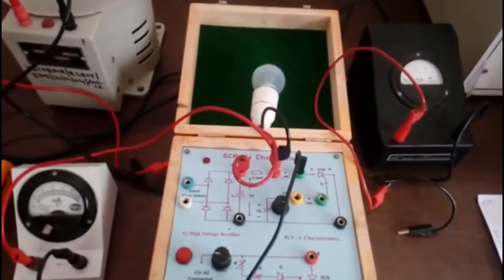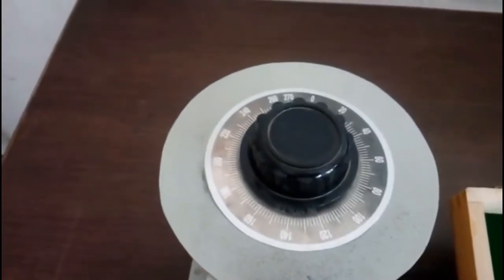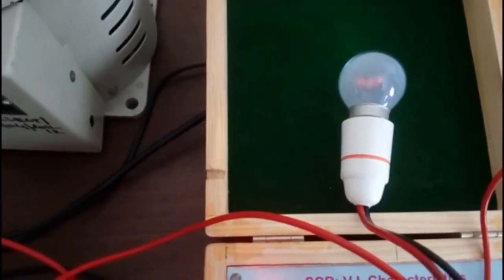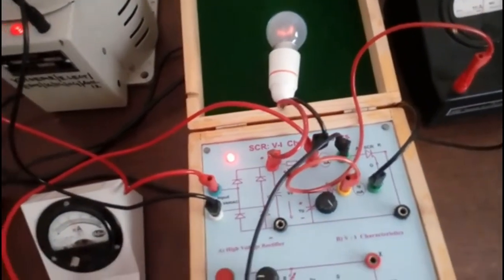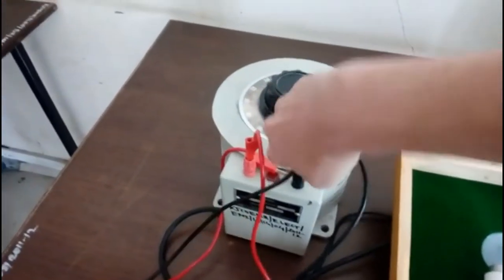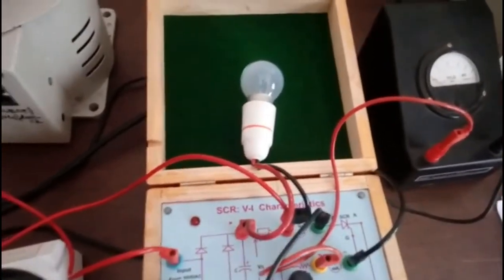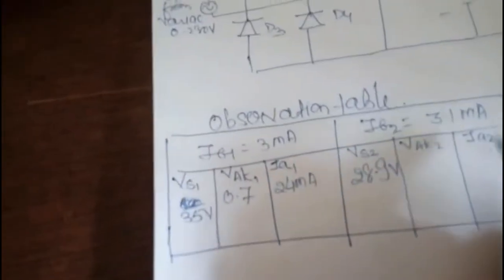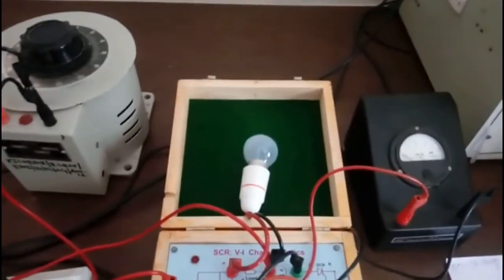Experiments | V-I Characteristics of SCR | Silicon Controlled Rectifier (SCR) | Static V-I Charec.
Aim: To Study  V-I Characteristics of SCR
A silicon controlled rectifier is a semiconductor device that acts as a true electronic controlled switch.
It can change AC and at the same instant it can control the quantity of power fed to the load. SCR combines the features of a rectifier and a transistor.

Equipments for making good video